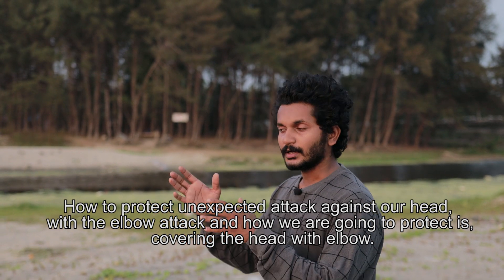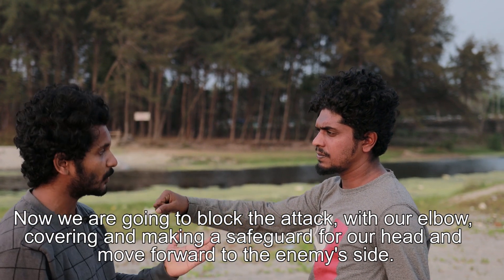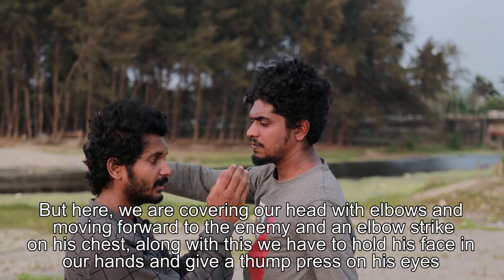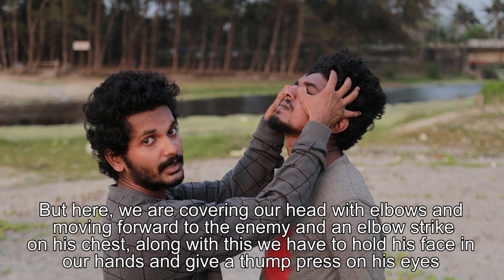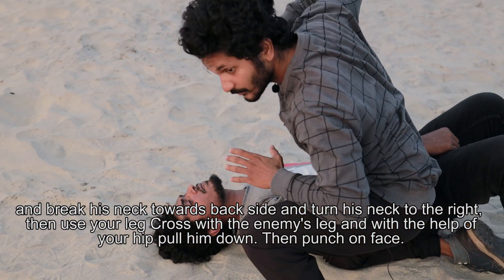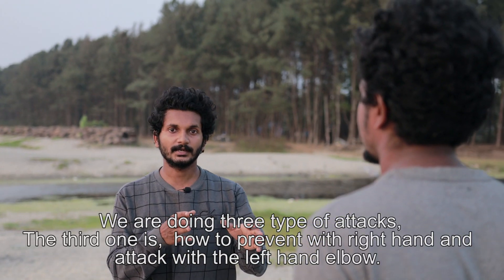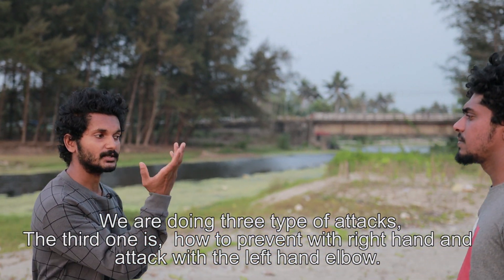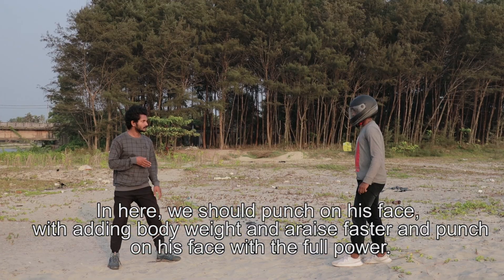KALARIPAYATTU : Elbow technique in kalaripayattu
Elbow technique( adithada )The word adi means hitting and thada means to block. It is similar to Kickboxing, Muay Thai, Vale Tudo, Bokator and Karate.

BOOKS ON KALARIPAYATTU *

1 : Kalarippayattu: The Complete Guide

2 : Kalari Payattu (Tamil) - Volume 1

3 : Kalari - Ancient secrets (English)

4 : When Body Becomes All Eyes

C l o t h i n g